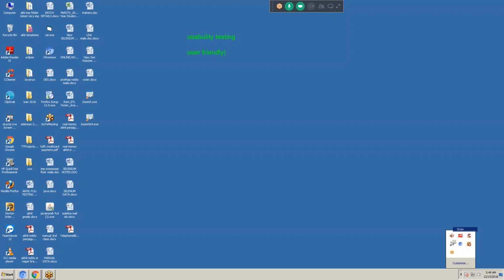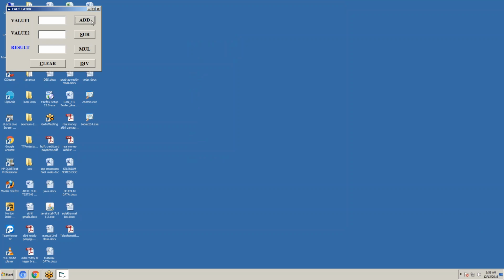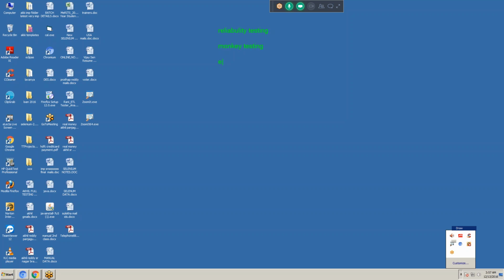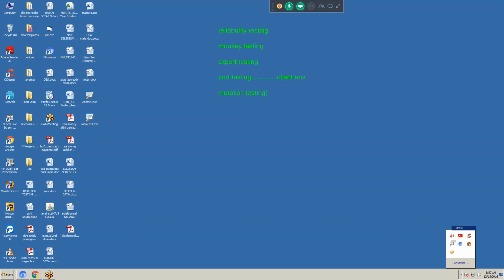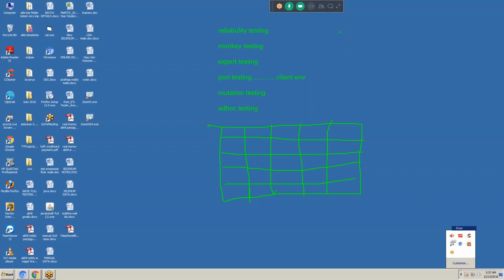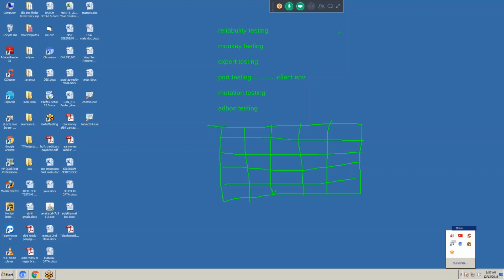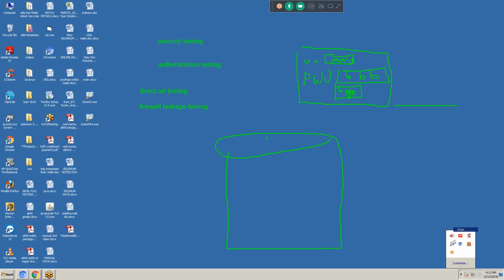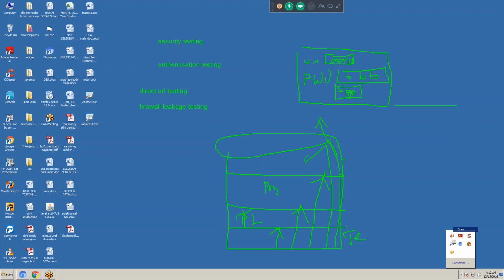TYPES OF TESTINGS IN MANUAL TESTING COURSE